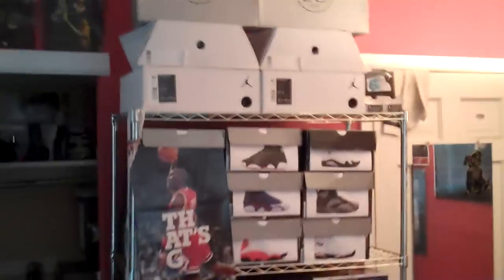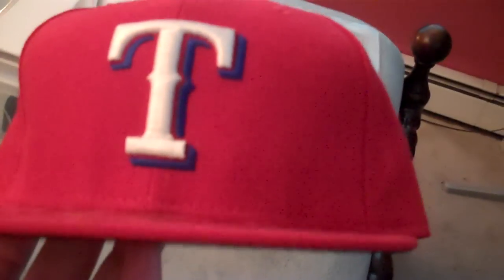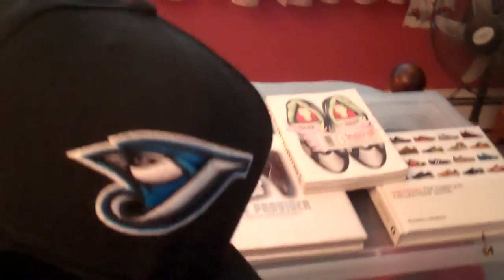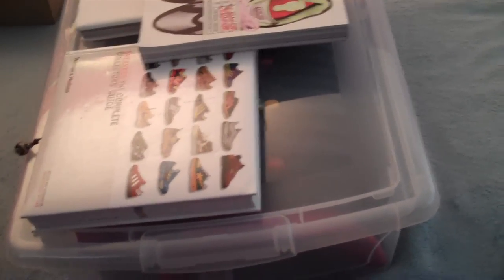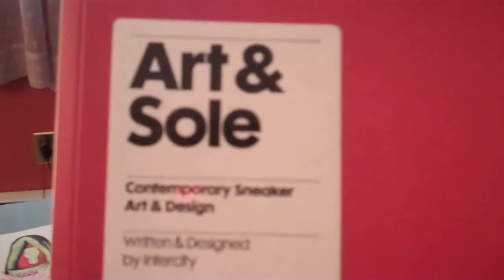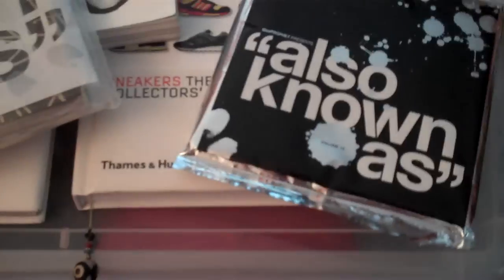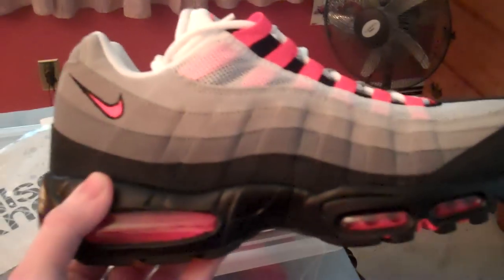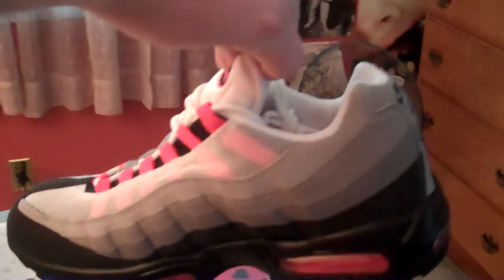Nike Air Max & New Pickups...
Nike Air MAX 95 Solar Red & 3 new MLB Fitteds... Also, tips on life & keeping your gear looking fresher longer. Lastly, I just got a great book for anyone that is addicted to footwear. It's called "Art & Sole". Crispy!